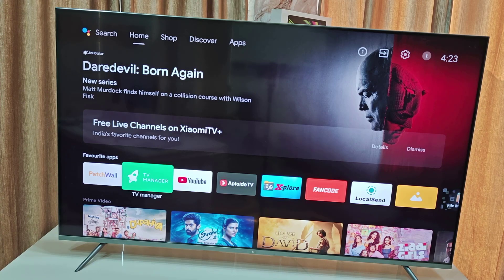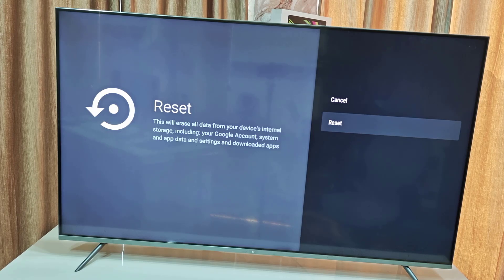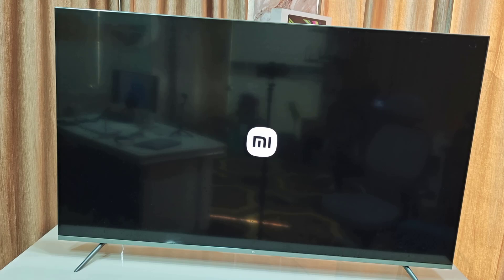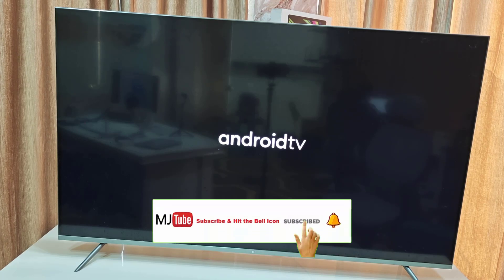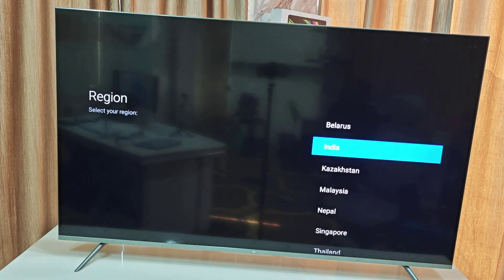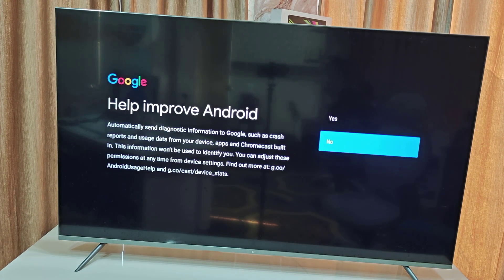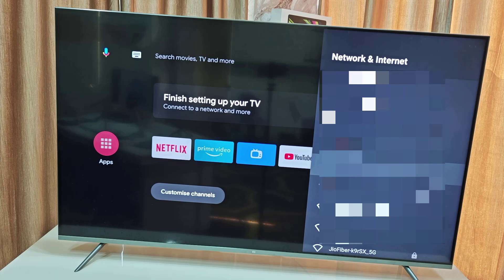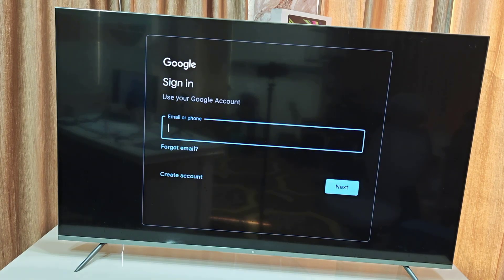How to Factory Reset Any Android Smart TV and Set It Up Again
Want to reset your Android Smart TV to its factory settings? In this video, we’ll show you How to Factory Reset Any Android Smart TV and Set It Up Again step by step. Whether you're troubleshooting issues, selling your TV, or just starting fresh, this guide will help you restore your TV to its original state and walk you through the setup process.

How to Complete Factory Reset Any Android Smart TV & Make a Setup, How to Factory Reset Any Android Smart TV and Set It Up Again, how to completely factory reset any android smart tv, how to factory reset smart tv, how to backup smart tv data, how to fix smart tv working vey slow, how to setup new android smart tv, how to delete all data from tv, delete clear all watch & search history of android tv, reset smart tv before selling,